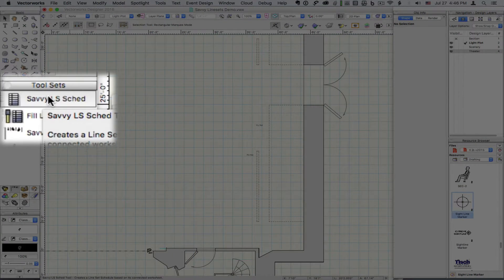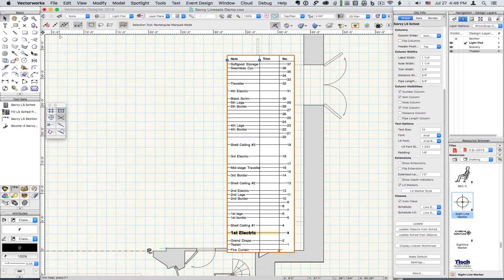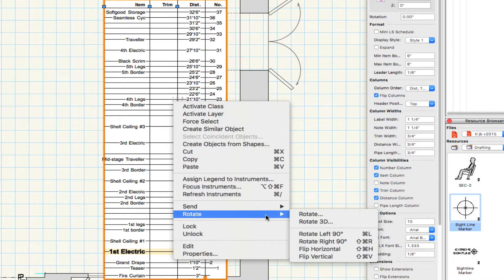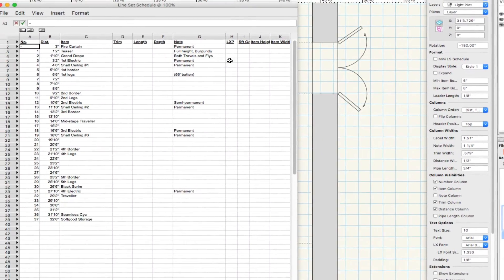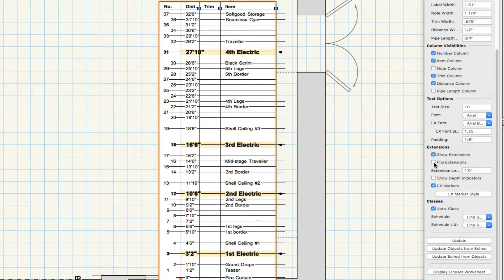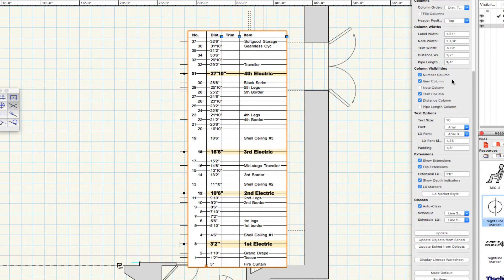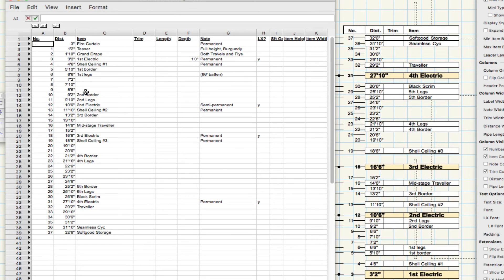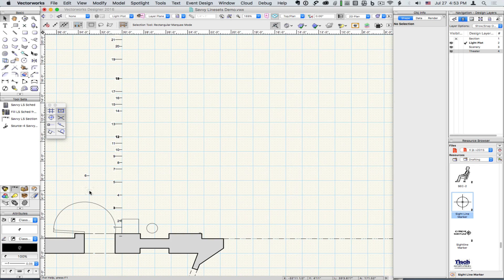Savvy Linesets - 02 - Adding Schedules to the Drawing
This tutorial explains the Savvy Lineset Schedule object for Vectorworks Spotlight.